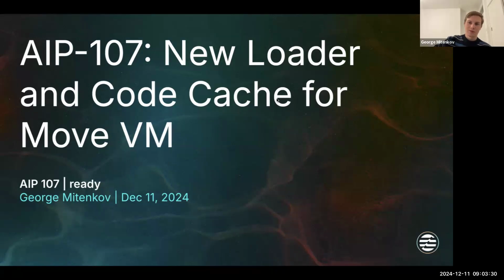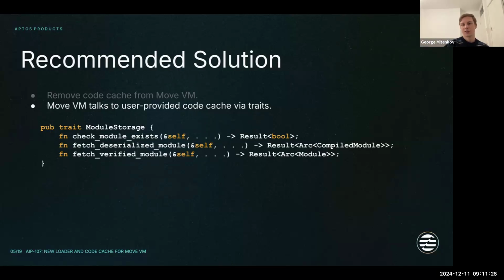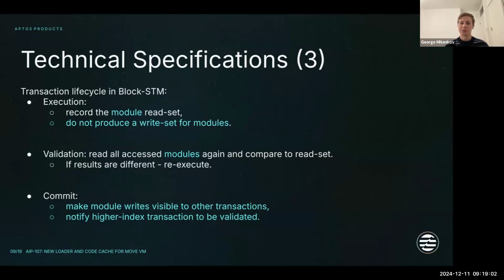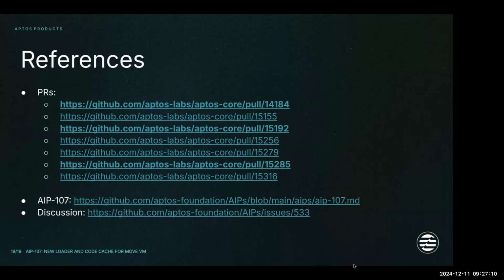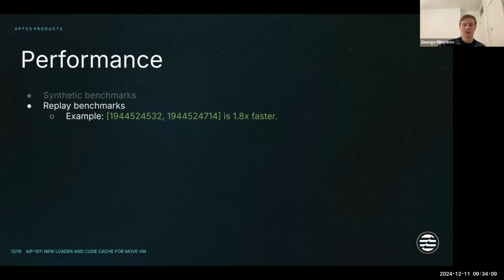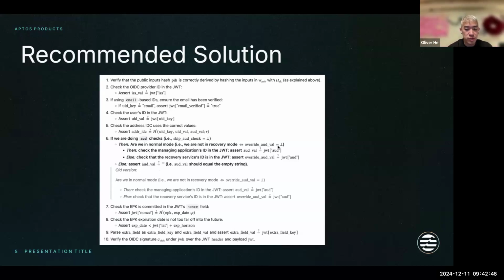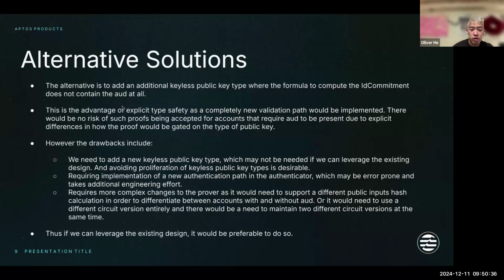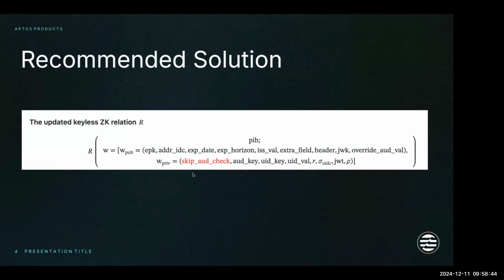AIP Community Review | December 11, 2024 | Aptos Foundation